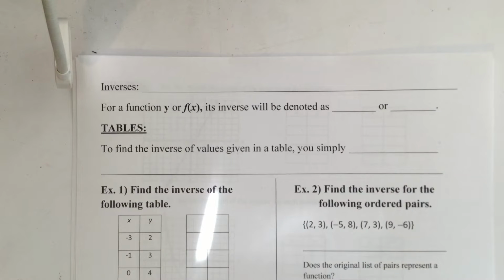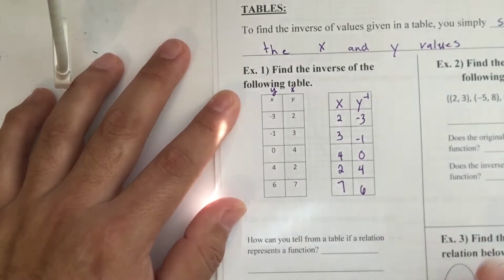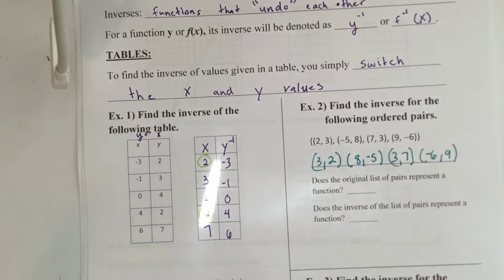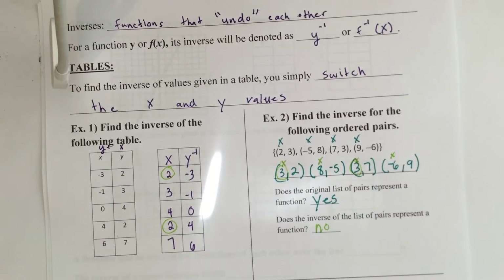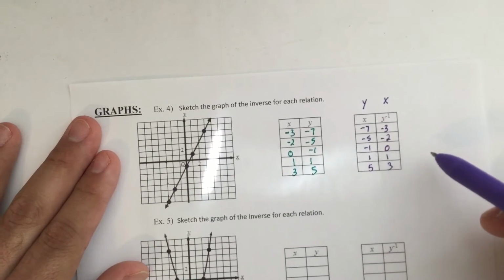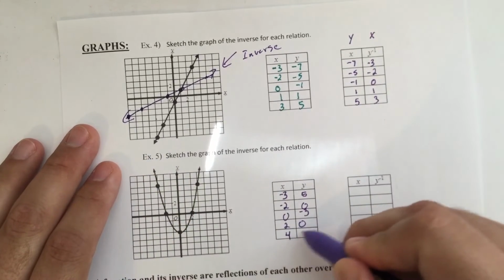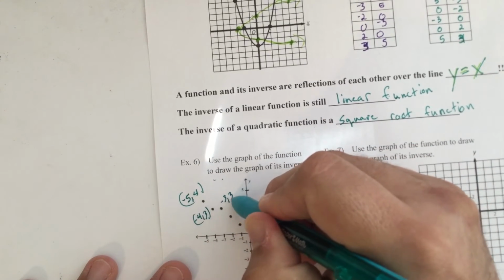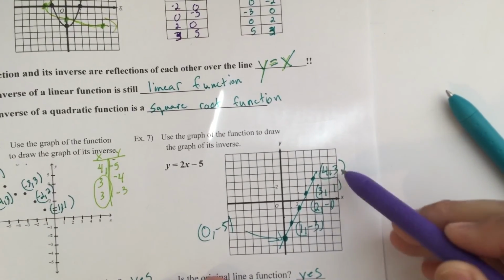April 13, 2020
Inverse functions from tables, graphs and mapping